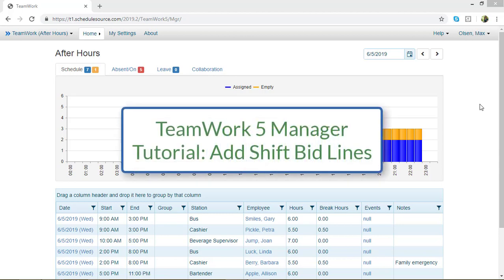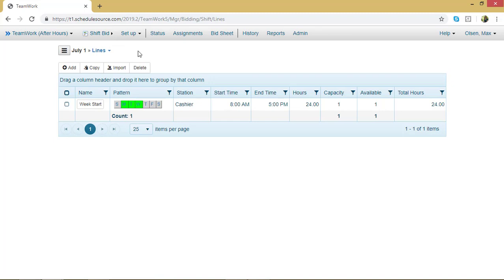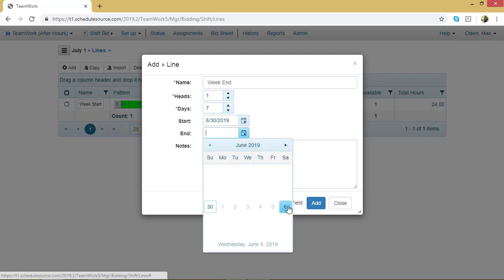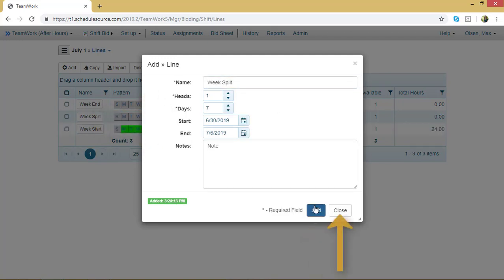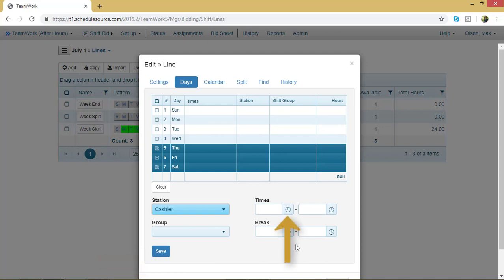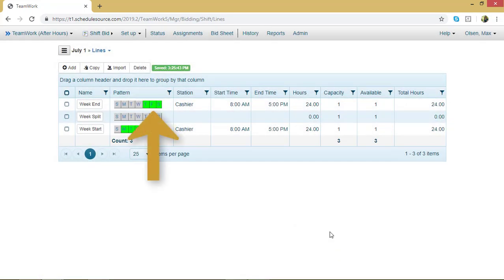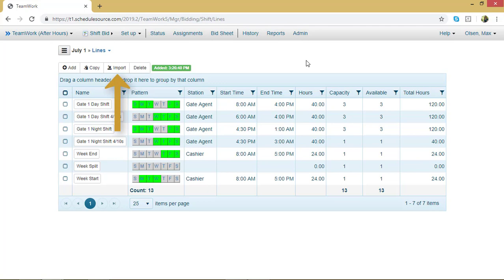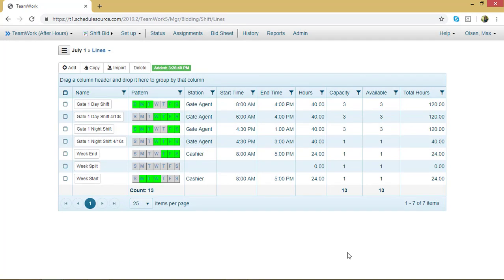TeamWork 5 Manager Tutorial: How to Add Shift Bid Lines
Shift bid lines become shifts after employees bid on and are assigned to them in TeamWork 5. Follow these steps to add lines to your shift bids.